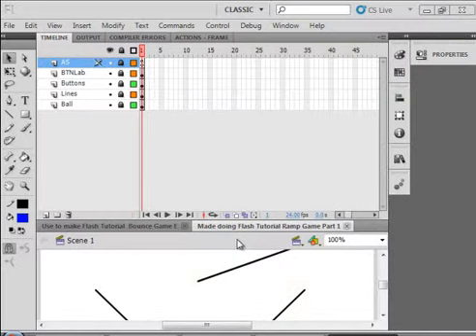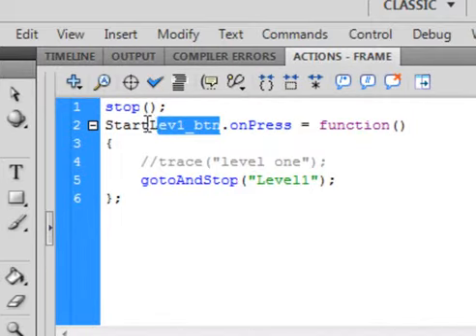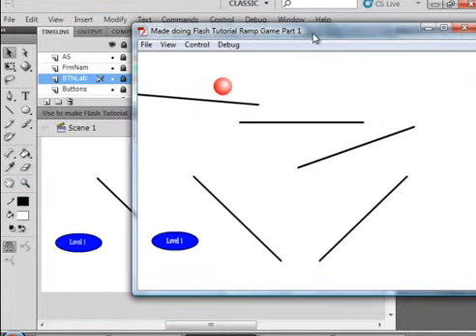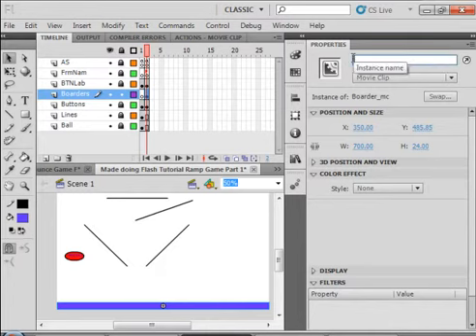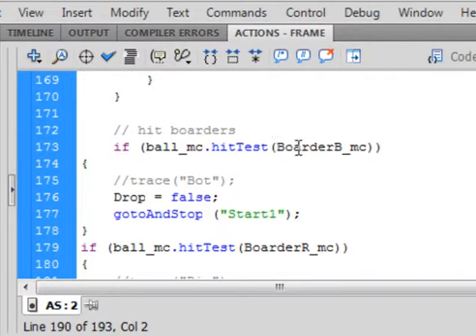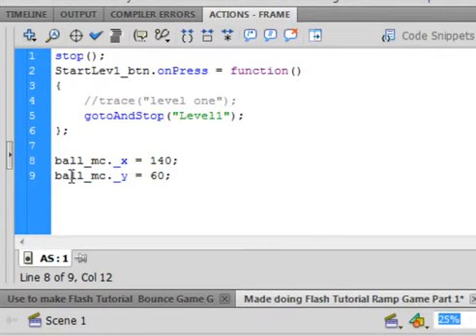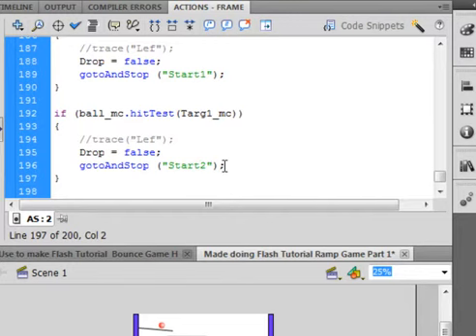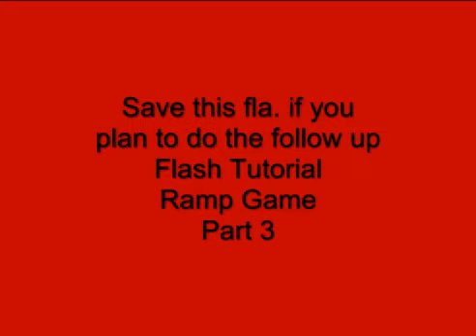Flash Tutorial Ramp Game Part 2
Make a game using movable ramps. Use your mouse to put ramps into the proper positions to allow a dropping ball to hit certain targets. At the same time the dropping ball must be directed away from hitting other targets. This is part 2 of 5.